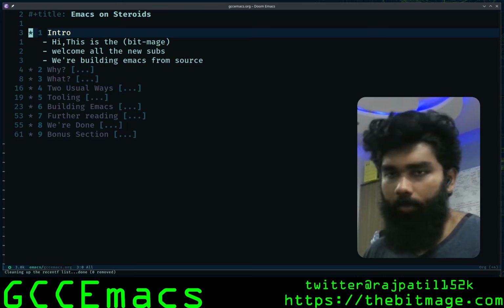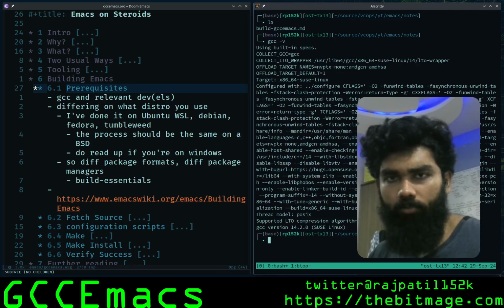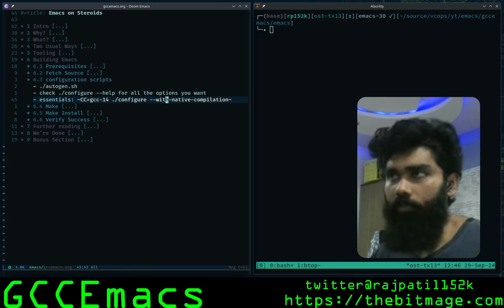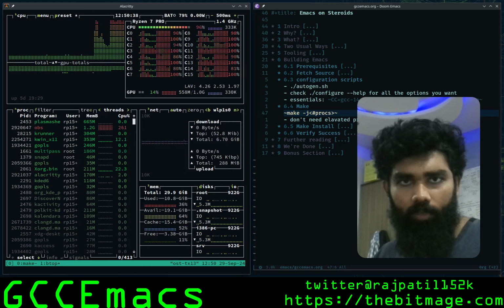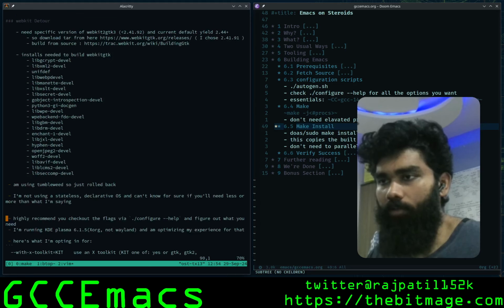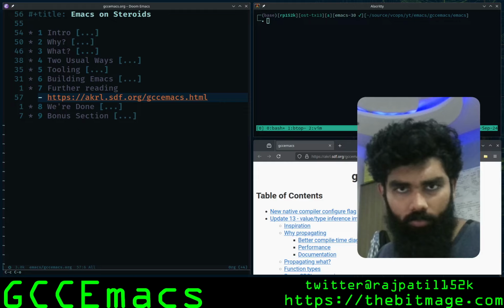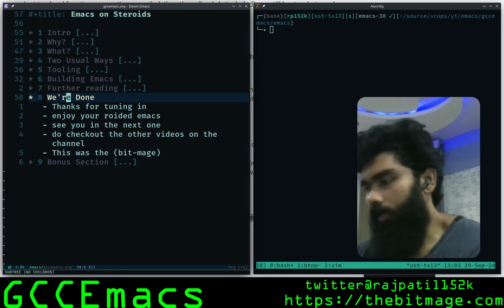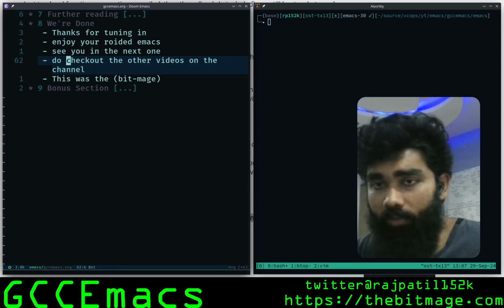TurboCharge Emacs | Compile from source! 🚀 💻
I build emacs from source in this one with all the tricks and tips you need to do so smoothly. This is a generic overview of building from source that is distro agnostic.

BTW, I forgot to mention that I've also built it on Arch (I tend to forget cause I broke it in 2 weeks), apart from what I already mentioned (WSL2, Debian, Fedora, Arch, OpenSuse Tumbleweed)